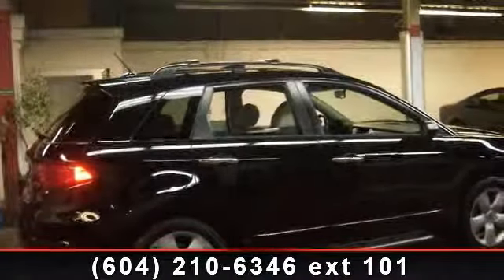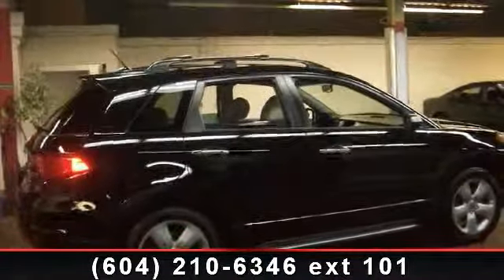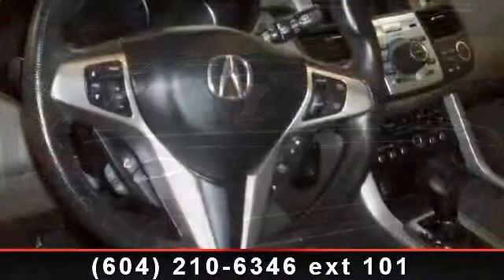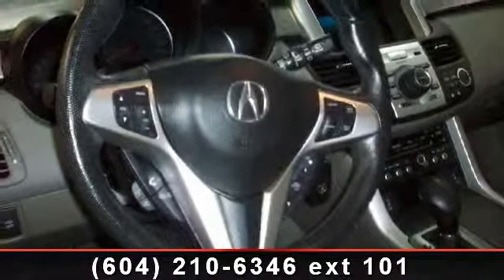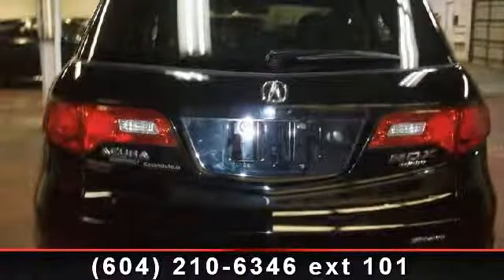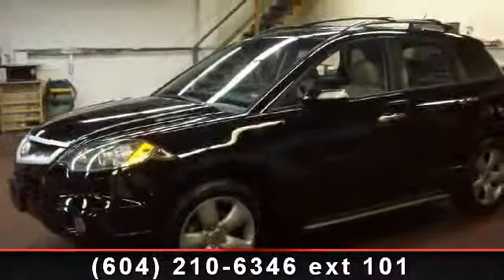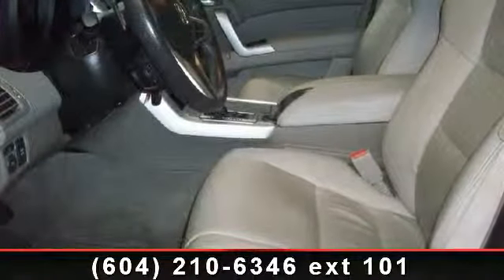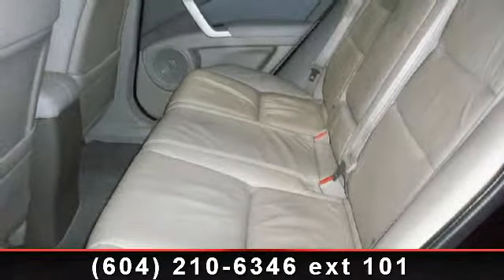2007 Acura RDX - Kabani Auto 2 - New Westminster, BC v3m 4h